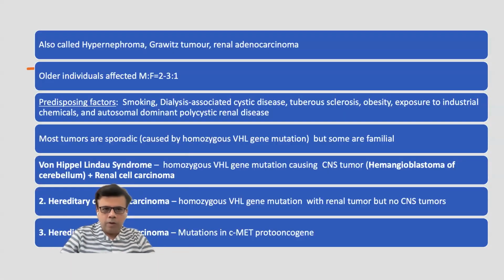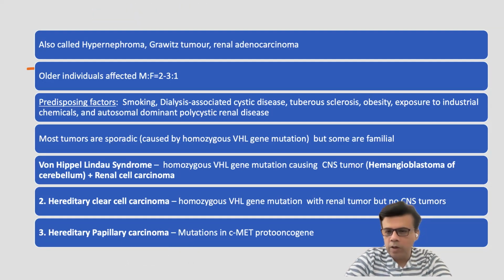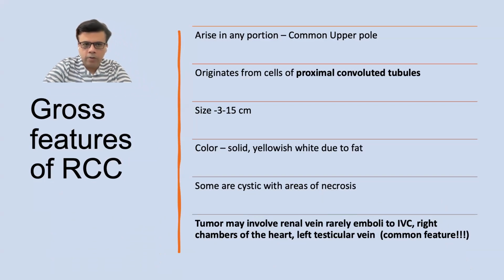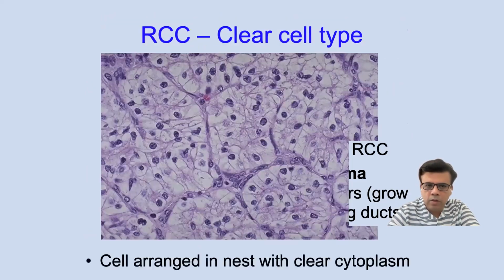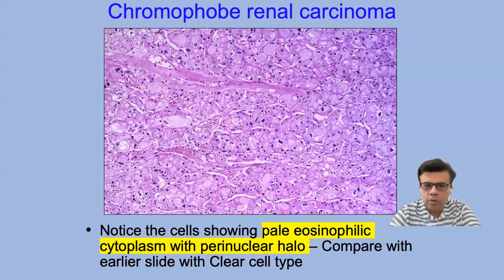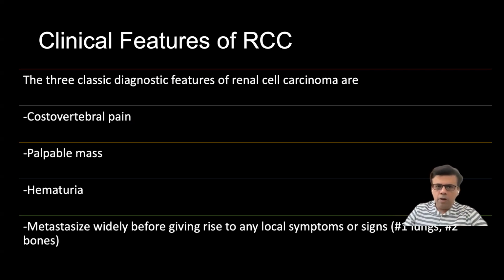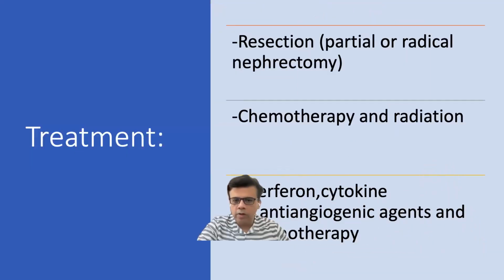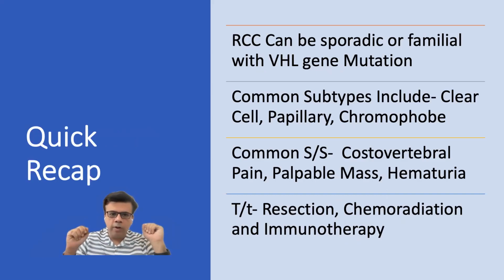Renal Cell Carcinoma|How is renal cell carcinoma diagnosed?Key facts-usmle, neetpg, plab, fmge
Renal Cell Carcinoma

This video explains all the salient features of Renal Cell Carcinoma including pathogenesis, morphology, clinical features, complications and treatment aspects.

How is renal cell carcinoma diagnosed?

Can renal cell carcinoma cause death?

How fast does renal carcinoma spread?

What is the best treatment for renal cell carcinoma?

Is renal cell carcinoma painful?

Is renal cell carcinoma curable?

usmle step 1
neet pg

Dear followers, learners, and students

Please join the following groups to facilitate learning, interaction and discussions of healthcare and pathology topics, blogs, images, MCQs-usmle,neetpg,plab,fmge

Pathology High Yields
Healthcare and Pathology topics, blogs, links, images, and related job opportunities.

Pathology High yields
WhatsApp Group Invite
We are also starting with periodic live webinars with Q&A to further enhance the learning and interaction of the community. Links will be shared shortly.